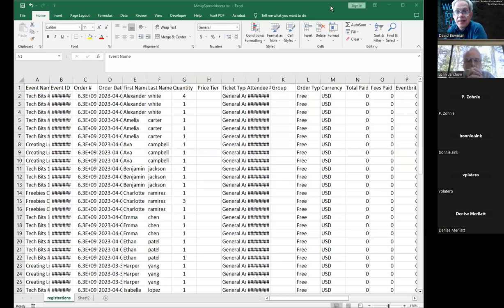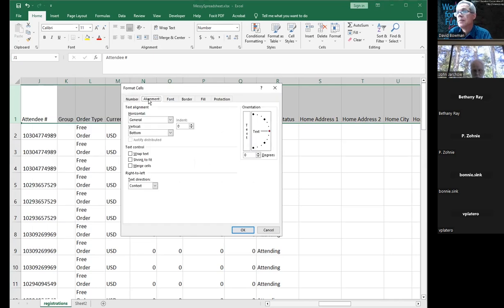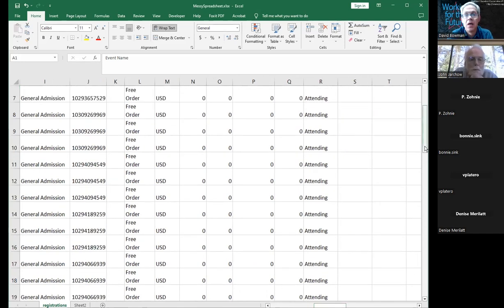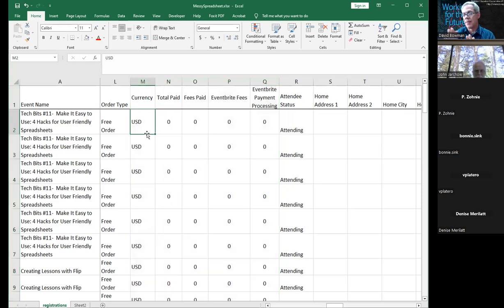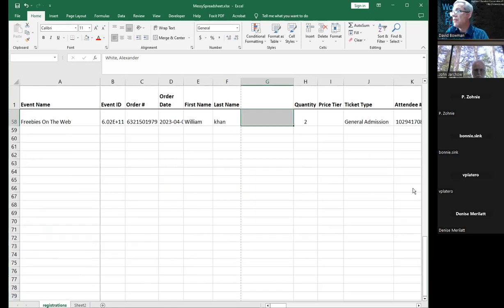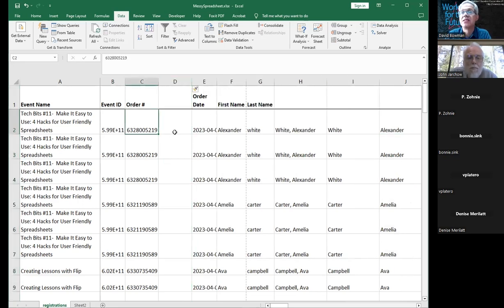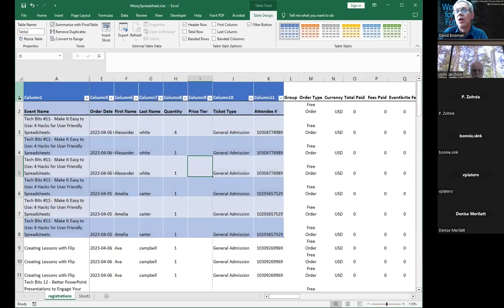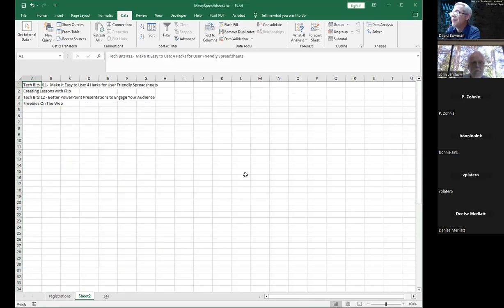Tech Bits 11 - Excel Make It Easy to Use - 4 Hacks for User Friendly Excel Spreadsheets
We’ve all done this: You open a spreadsheet and it just looks like a huge mess. Headings don’t display. Text and numbers are cut off. Numbers are hidden. In short: you need to format your spreadsheet to make it easier to use. These 4 techniques make your spreadsheets more user friendly. (I’ll even throw in one amazing trick for coloring alternating lines!)